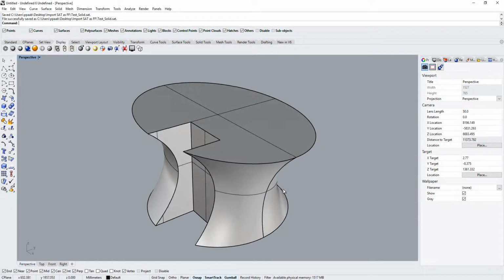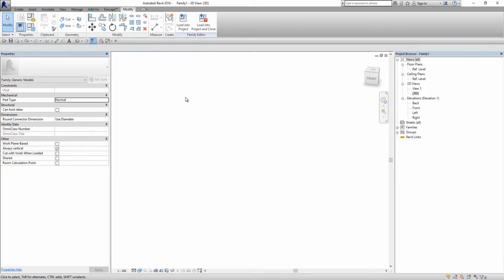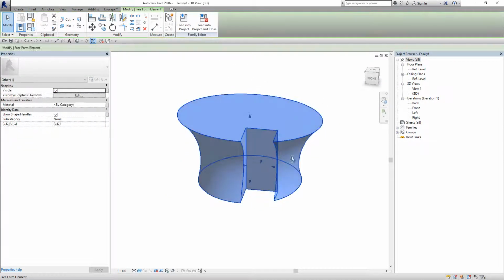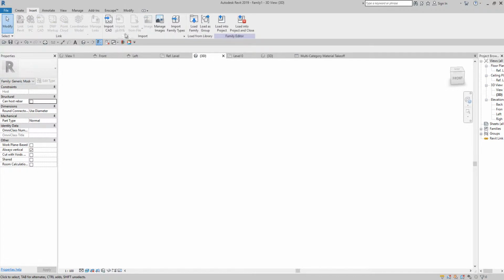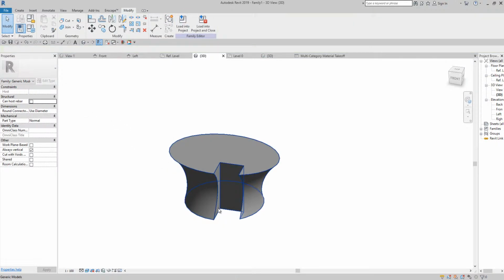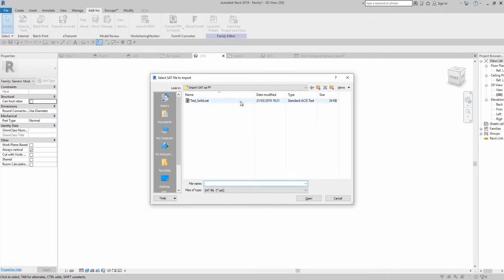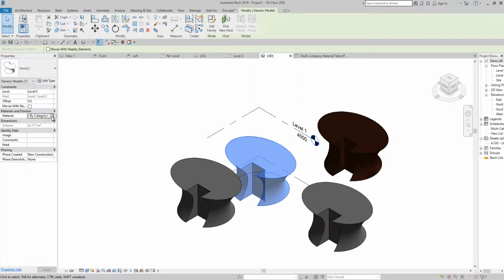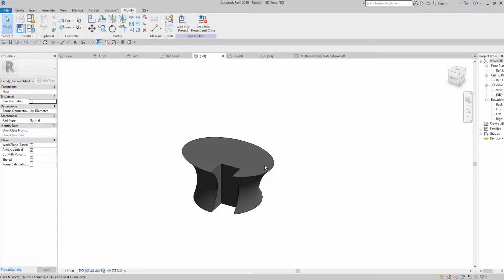Revit 2019 -Import SAT file into family and apply materials - Plugin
Small plugin that import a SAT file into a family template as a free form element, allowing you to further edit the geometry and apply materials individually.

This was possible in Revit 2016 and lower without the need of any plugin but it changed in Revit 2017.